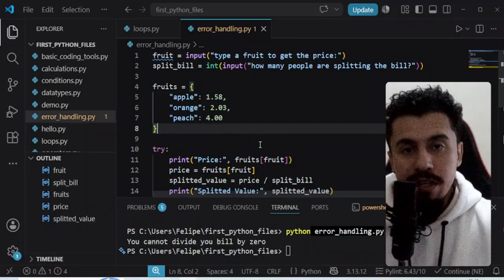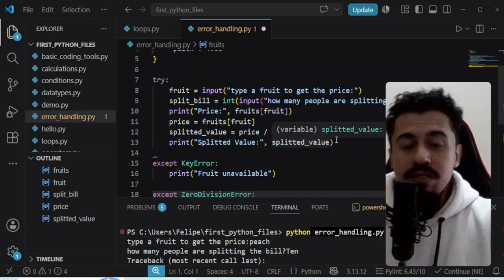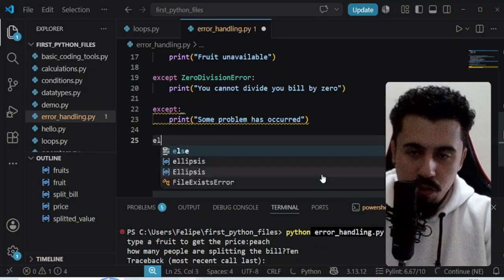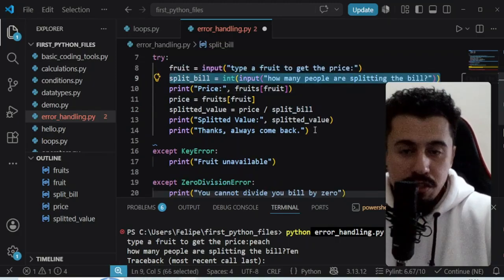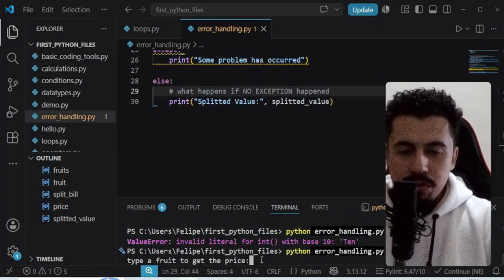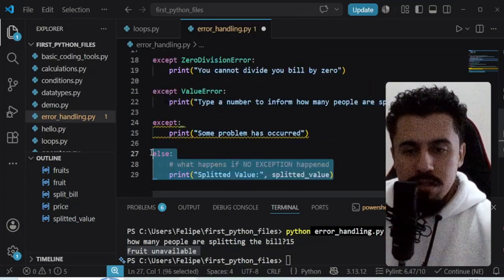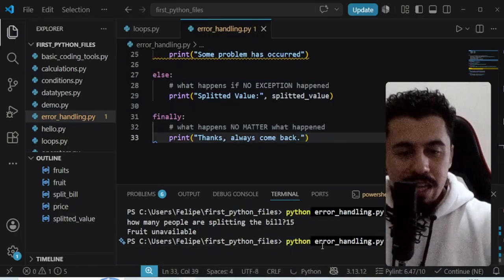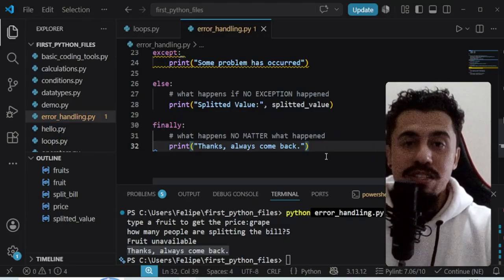else and finally in python / Felipe Matos